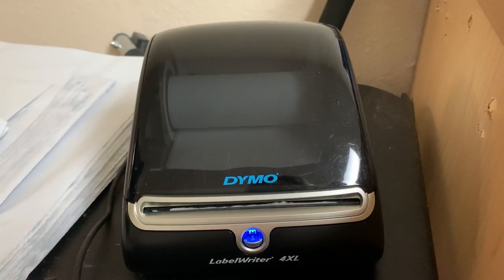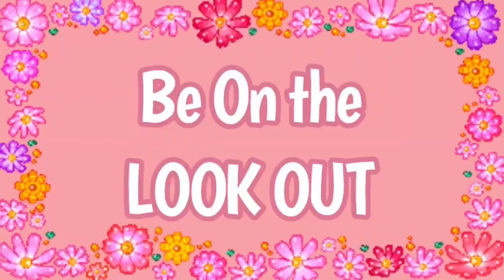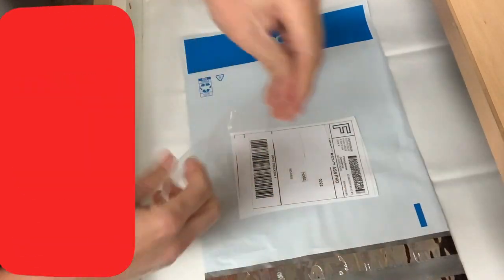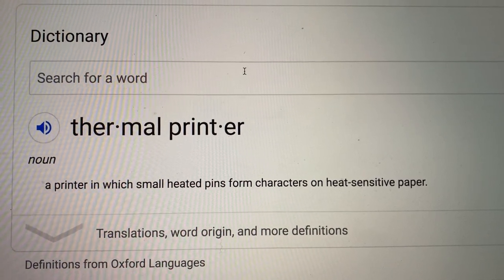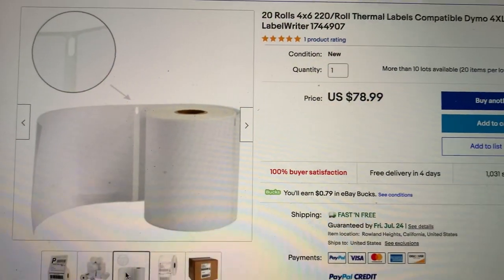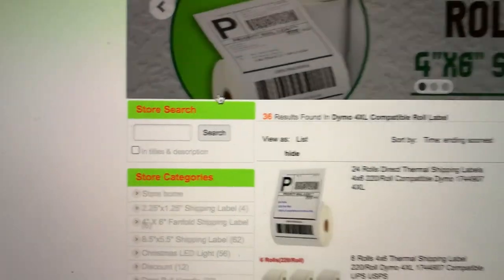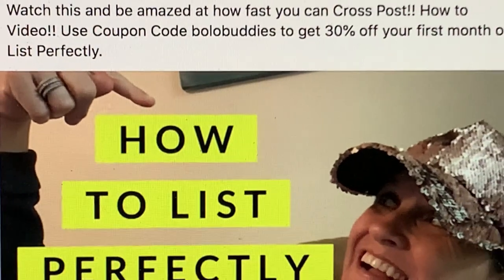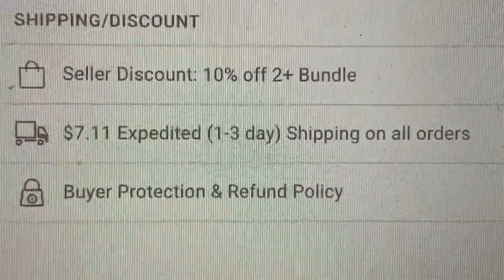Dymo LabelWriter 4XL Review Water Test! Will Labels Smudge? Poshmark Bundles List Perfectly Coupon